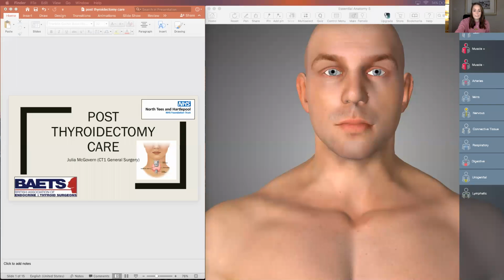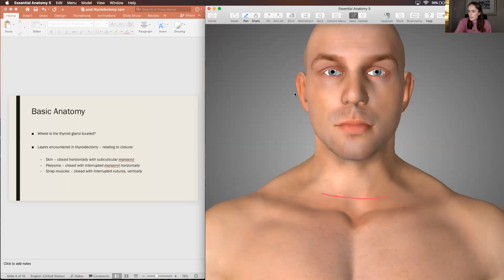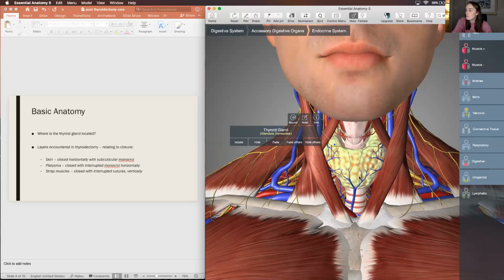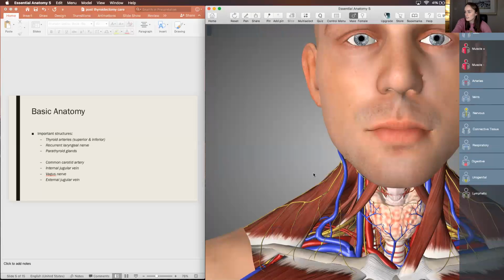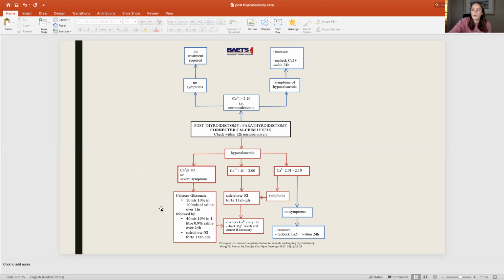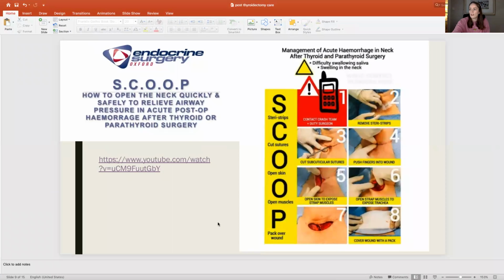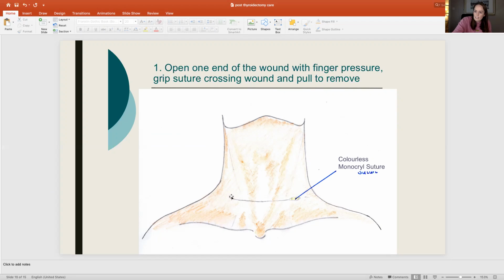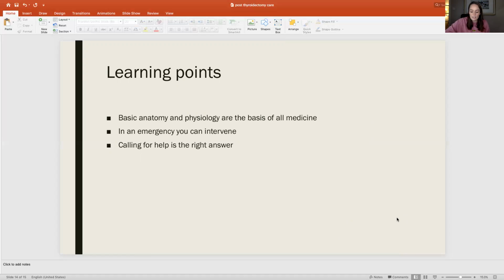Post Thyroidectomy Care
This is an informal educational video covering elements of post-thyroidectomy care, with thanks to BAETS and the Oxford SCOOP video alongside online resources as references - all thoughts are my own and should only be taken in context with appropriate medical training and senior supervision.